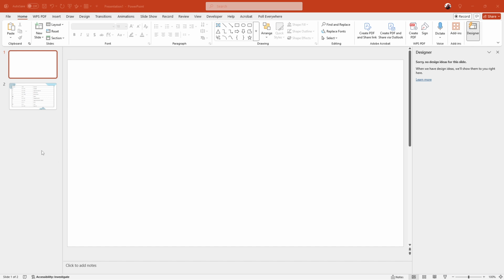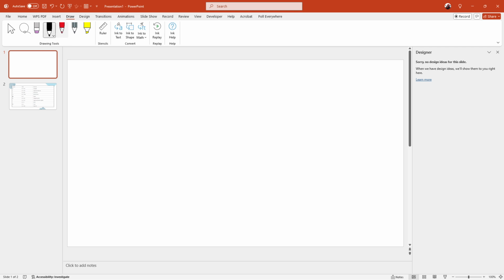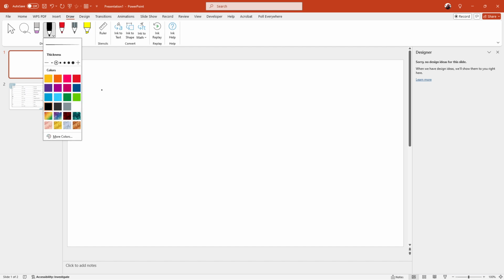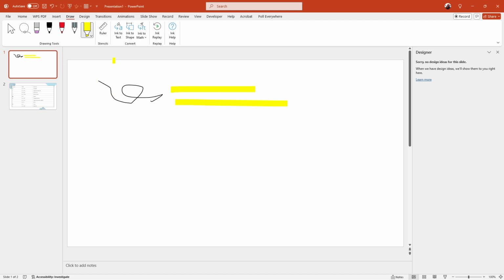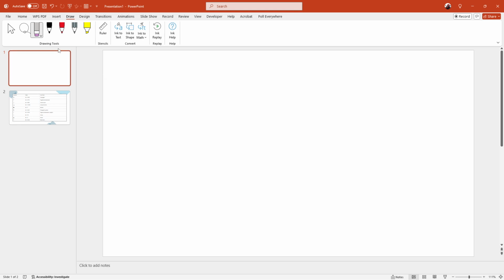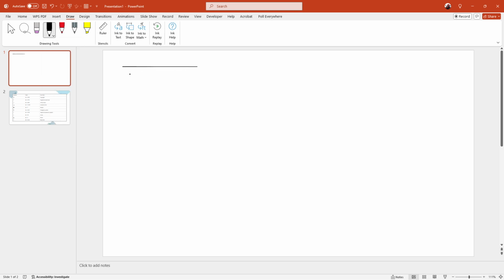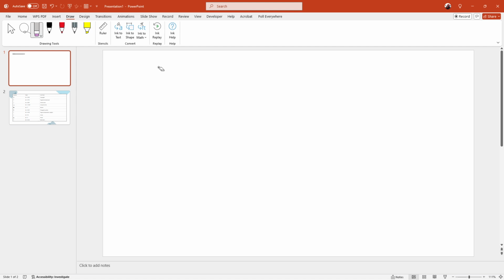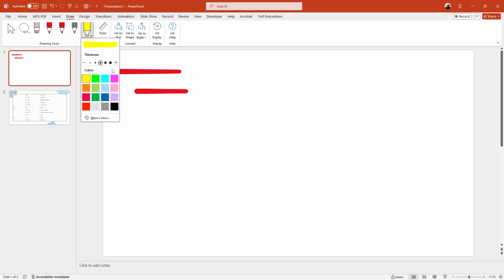How To Use Pen,Highlighter and Eraser in Powerpoint Presentation [2025 Full Guide]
In today's video we will show you how to use vanishing pen in zoom, how to highlight text in pdf, how to highlight text in pdf in laptop, how to highlight in pdf in laptop, how to highlight pdf in computer, how to highlight pdf file in pc, how to highlight text in pdf in microsoft edge, use powerpoint for online class, how to use goodnotes, how can highlight text in pdf, important shortcuts in powerpoint, how to use zoom, how to annotate screen sharing, beginners guide to goodnotes, powerpoint as whiteboard, powerpoint as blackboard